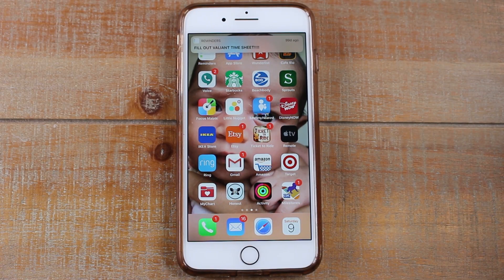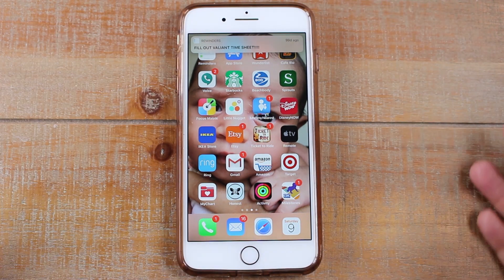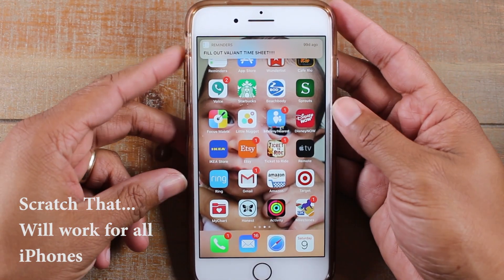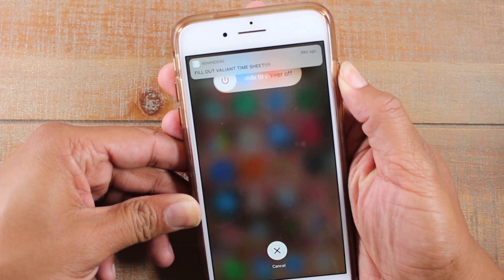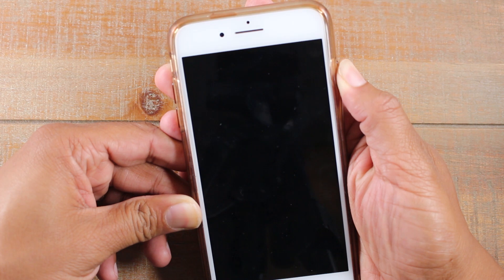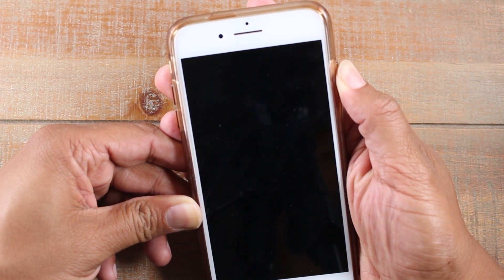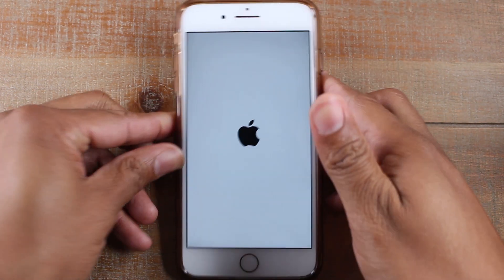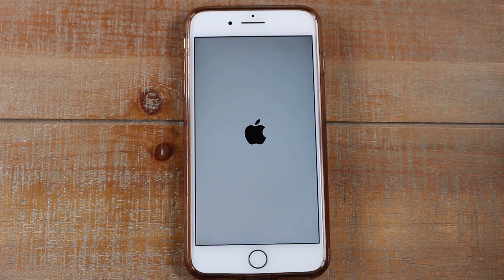iPhone Screen Not Working (FIX) | iPhone 6, 6s, 7, 7s, 8, X, Xr, Xs